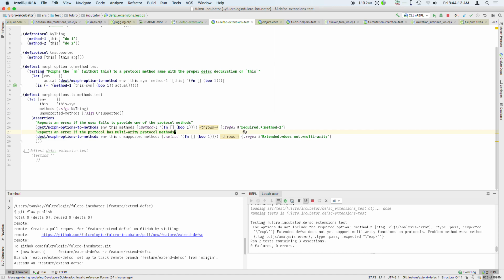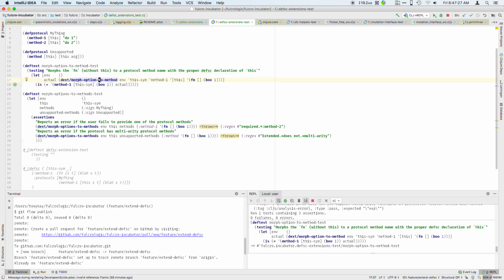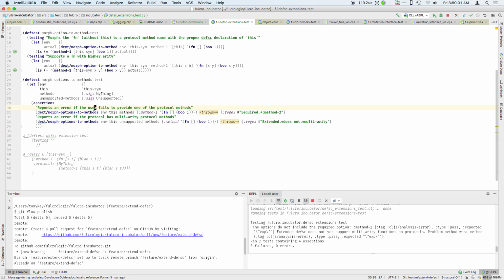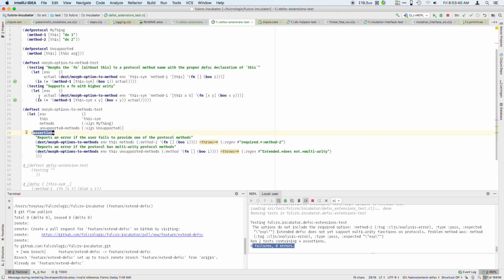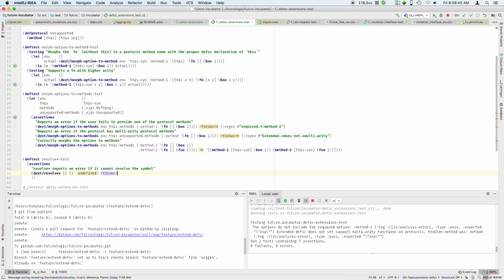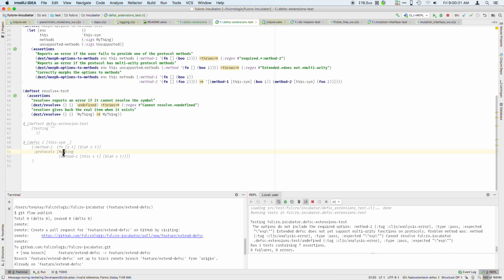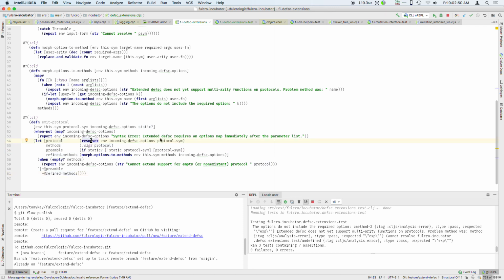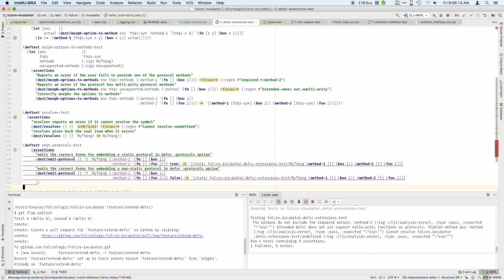Macro Development - Part 1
This video shows an approach to building the elements of Clojure(script) macros.  It shows how you can use tests to build the elements of syntax transformation, and how to emit good errors for macros used in Clojurescript programs.